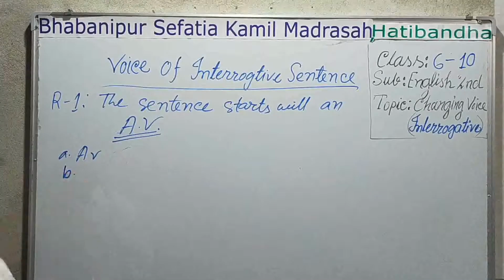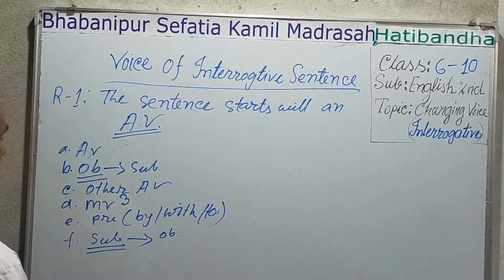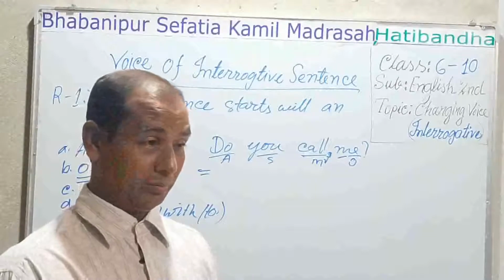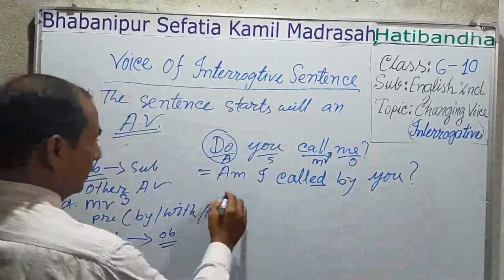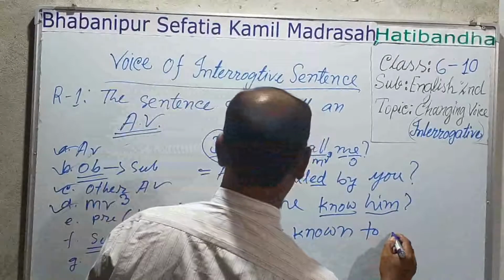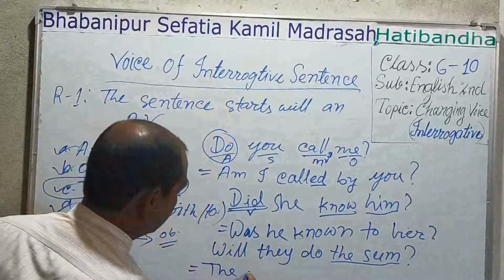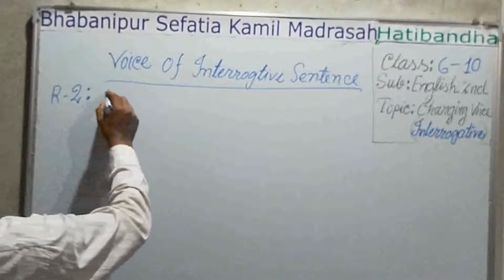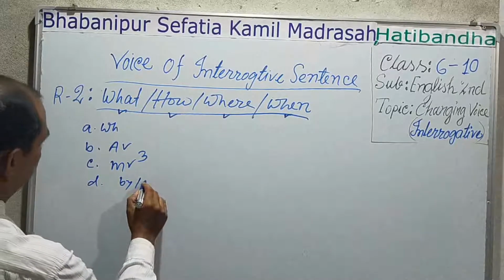Class Eight VOICE (INTERROGATIVE SEDTENCE)